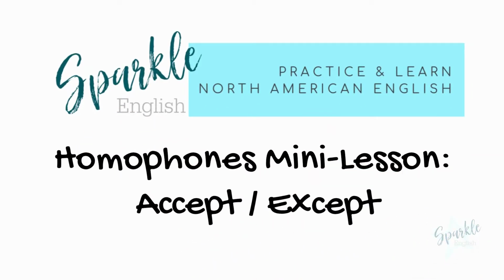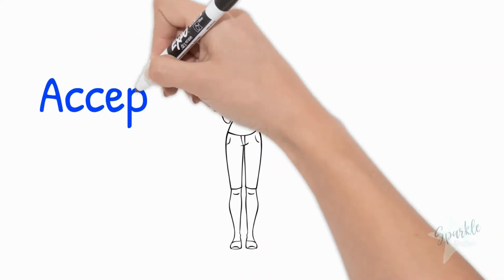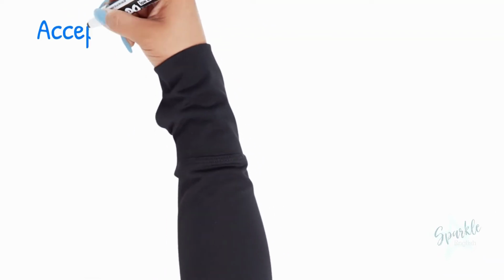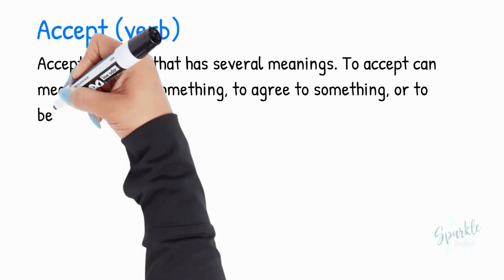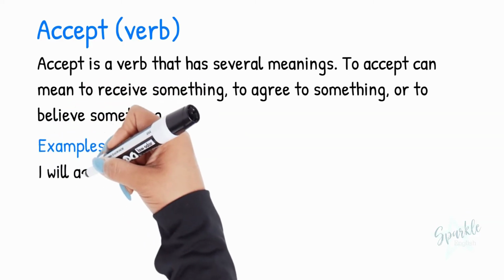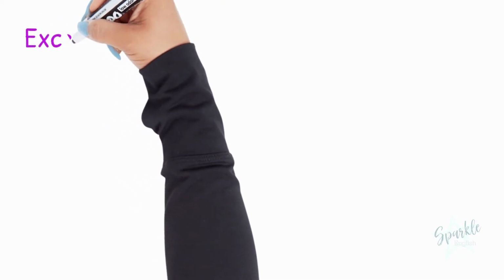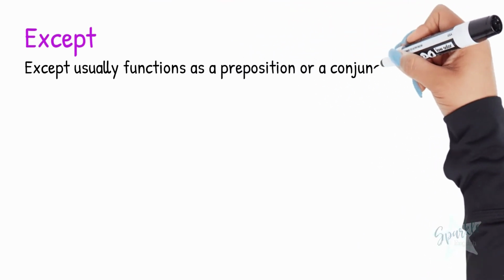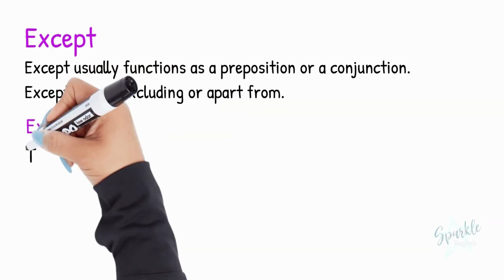Accept VS Except: What is the Difference? | Commonly Confused Words in English | Homophones Lesson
What is the difference between accept and except? How do I use these two words in a sentence? In this mini-lesson, you'll learn about the verb ACCEPT and the preposition/conjunction EXCEPT. You'll learn how to pronounce these two words, and how to use them in sentences correctly.

Chapters:
00:00 - Intro
00:26 - Accept (Verb)
01:00 - Except (Preposition or Conjunction)
01:39 - Accept VS Except (Mixed Examples)
Today’s mini-lesson is on the difference between accept and except.
Accept, spelled A-C-C-E-P-T, is a verb that has several meanings. To accept can mean to receive something, to agree to something, or to believe something.

Examples:
I will accept the job offer tomorrow.
Will you accept my apology?
I can't accept your gift.

Except, spelled E-X-C-E-P-T, usually functions as a preposition or a conjunction. Except means excluding or apart from.

Examples:
They were all invited to the party except me.
The restaurant is open every day except Friday.
Everyone except for Tina can go to the playground at recess.